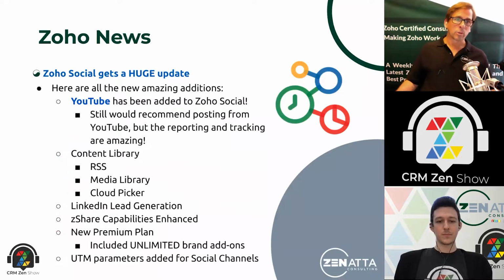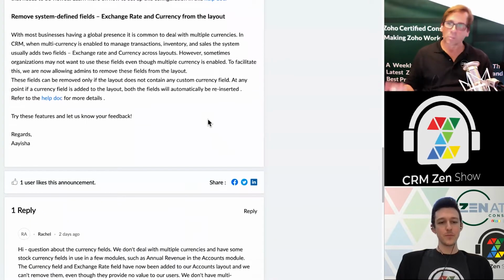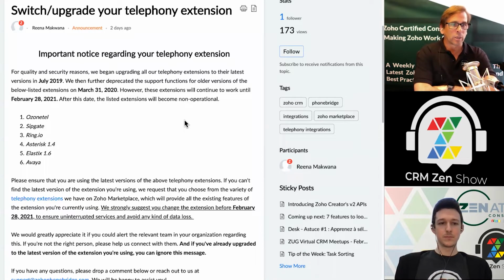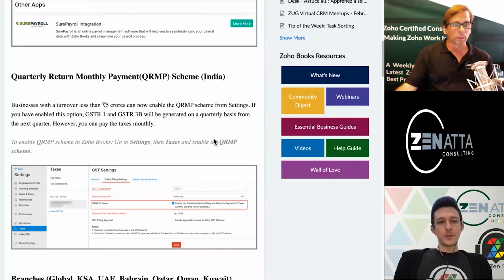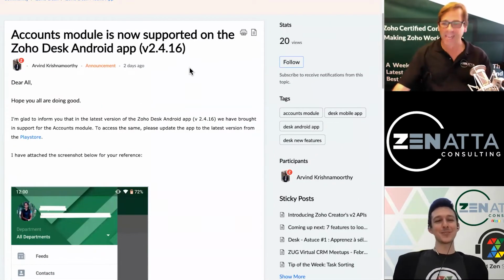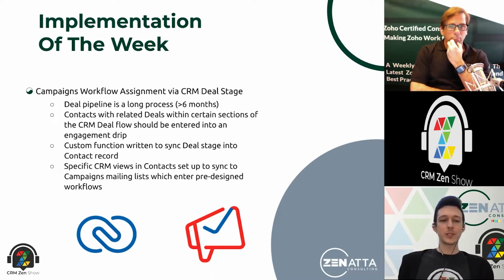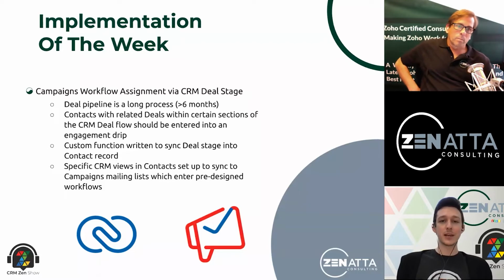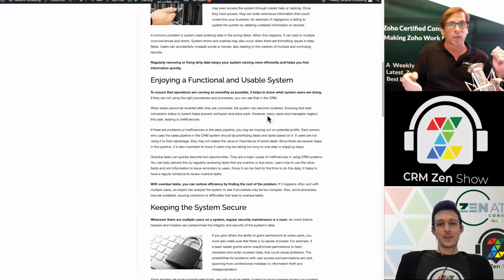CRM Zen Show Episode 133 - YouTube for You, Too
Welcome to the CRM Zen Show, where we talk about all things Zoho! This episode of the CRM Zen Show was recorded Friday, February 12, 2021, and hosted by Brett Martin & Tyler Colt.

Join us for our next Webinar-

Zoho Mail 2021 Full Product Tutorial on 11/16/21 at 10 AM PST

This week we talk about:
---0:00 Intro
---0:27 Announcements & Events

Zoho News
---1:25 Zoho Social gets a HUGE update
---5:40 Zoho CRM Updates
---9:30 Goodbye to Free Remote Sales Office
---10:25 Zoho WorkDrive Standard Plan Upgraded
---11:25 Telephony Extensions Deprecated
---12:43 Zoho Projects Keyboard Shortcuts
---14:07 Zoho Inventory’s February Updates
---17:00 Zoho Book’s February Updates
---20:30 Zoho People’s February Updates

Mobile Updates
---22:22 Zoho Projects iOS App (v3.3)
---22:55 Zoho Desk Android App (v2.4.16)
---23:05 Zoho Mail iOS App (v2.6.13)
---25:23 Bigin iOS App (v1.2.19) Gets 2 New Updates

---26:55 Campaigns Workflow Assignment via CRM Deal Stage

---34:28 11 5 reasons why your business should be on YouTube -  By Max Thorpe for the WeVideo Blog

---38:55
--- New Blogs
Why You’ll Fall in Love With a CRM Health Check

---Case Study
The Pediatric HeadShape Clinic

Why You Need A Multichannel CRM

--43:55 TubeBuddy #1 YouTube Channel Management Toolkit

---45:55 Zoho Campaigns Beginner's Guide How To Send A Campaign

Q&A 47:00